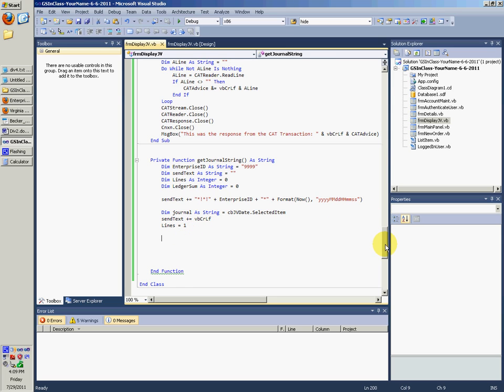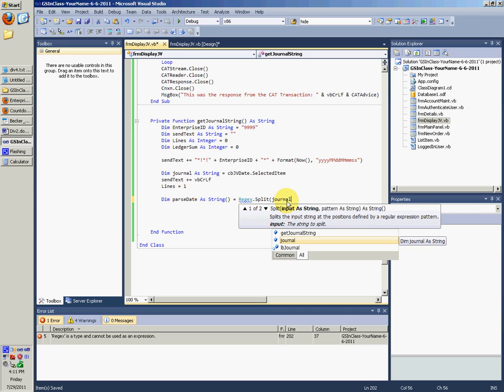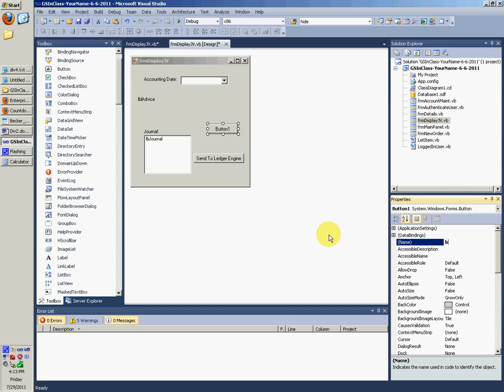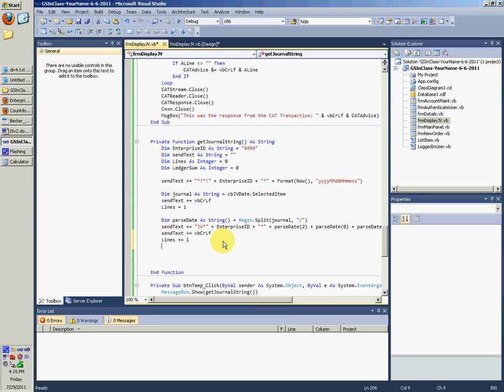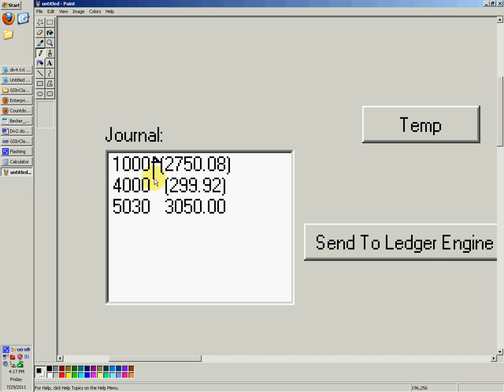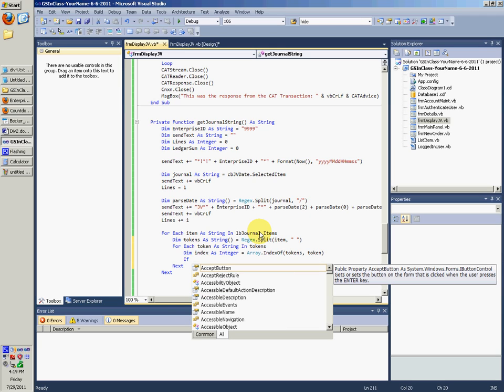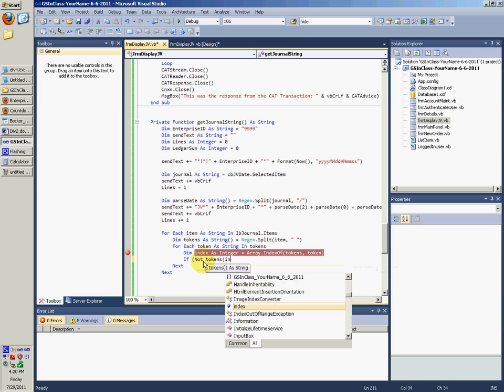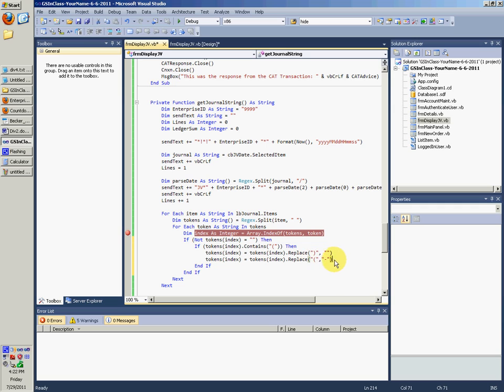VCU - Project#1 - Div #4 - Part 8